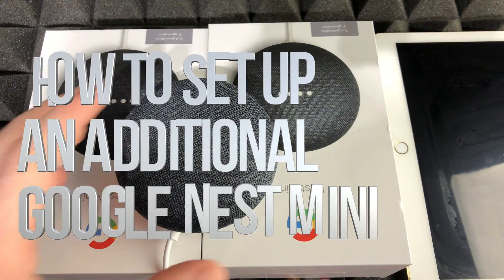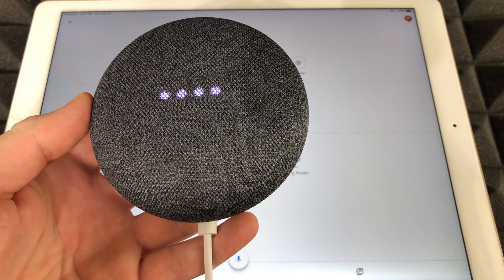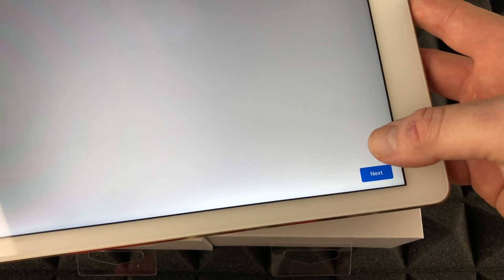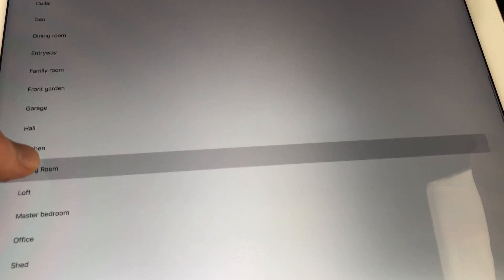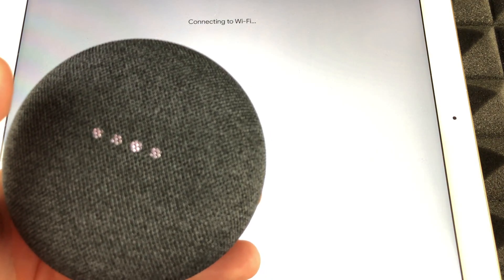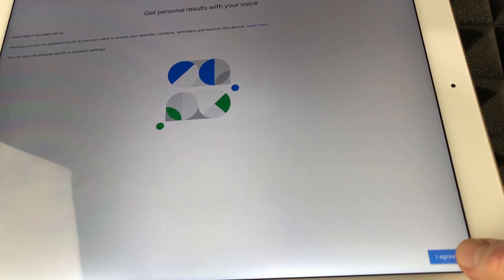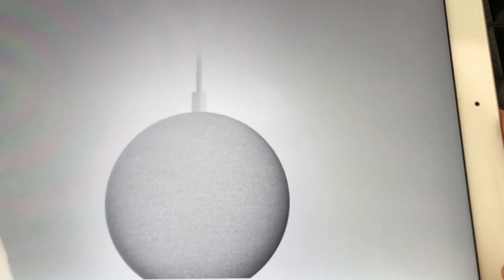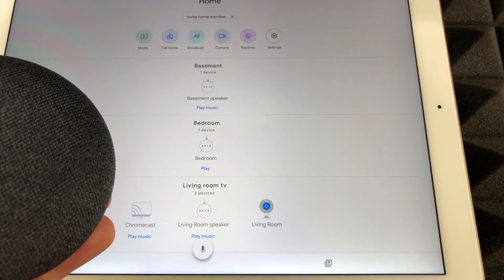How to connect more than one Google Nest Mini in my house? Connect multiple Google Home Minis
Multiple Google Devices into 1 account